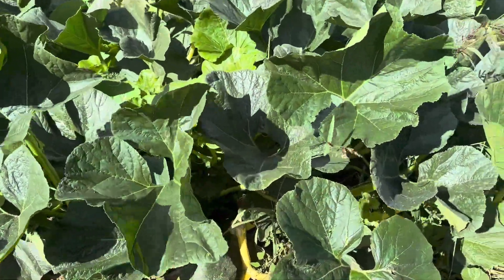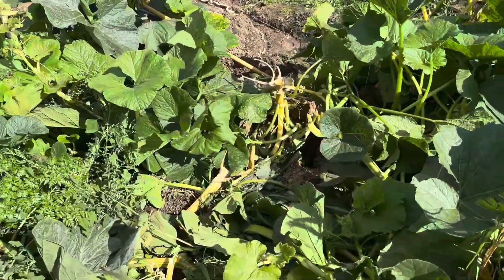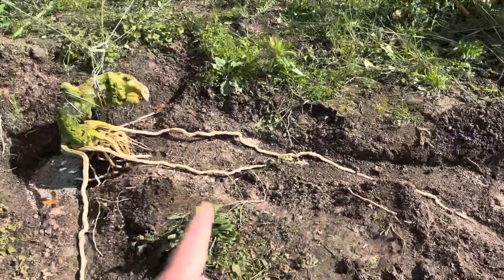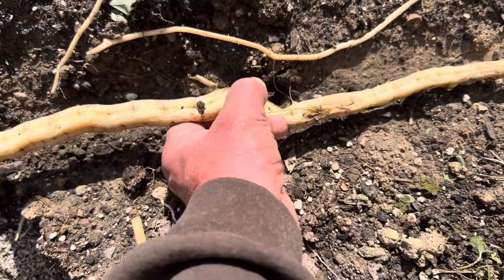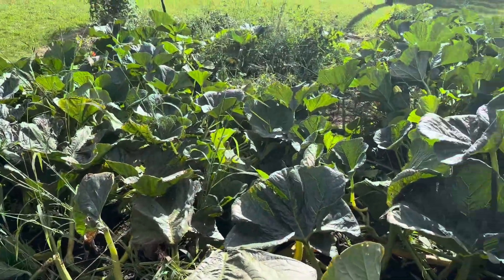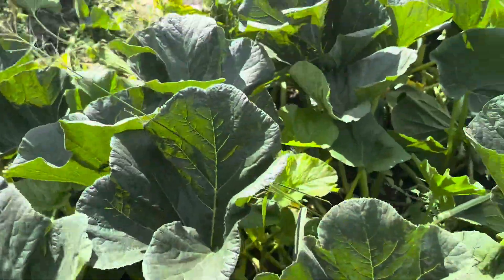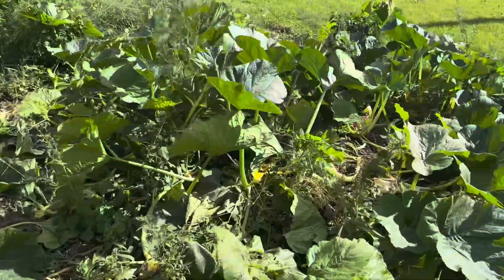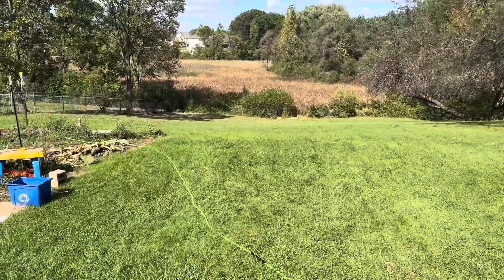Why can’t I grow a pumpkin over 1300 pounds? Part 1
Giant pumpkins are commonly grown over 1500 pounds. Why are you not able to do this? Please join us.We will continue this with a part 2 .This applys to most vegetable gardens We may have the reason why.

Music: Hit My Soul - Silent Partner    • Hit My Soul – Sil..